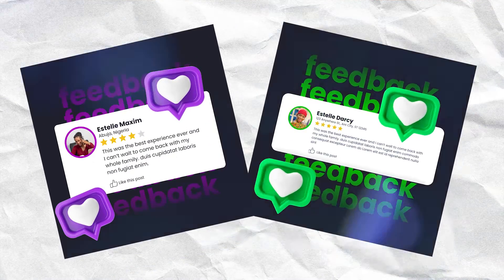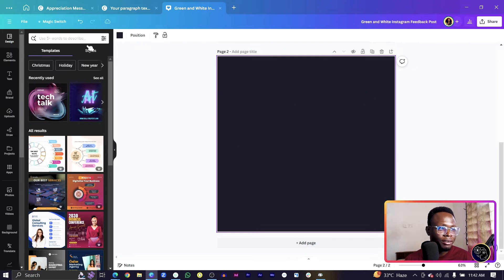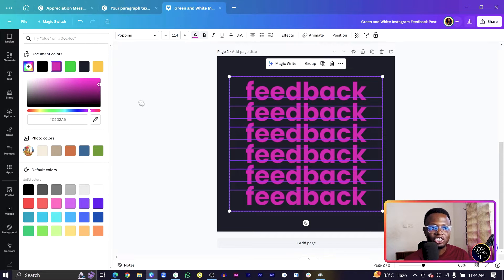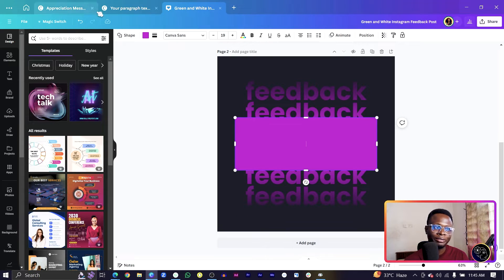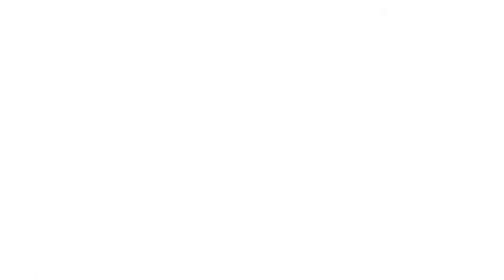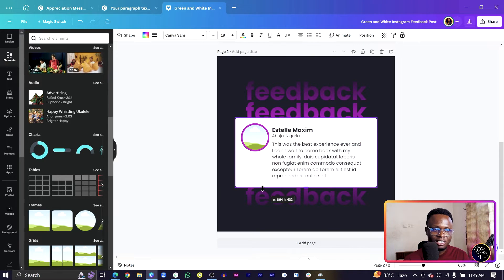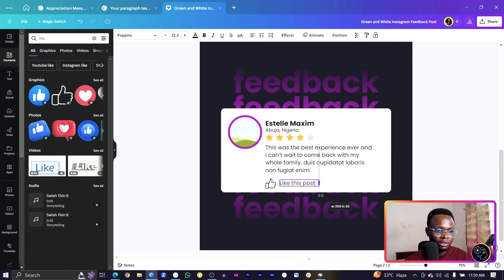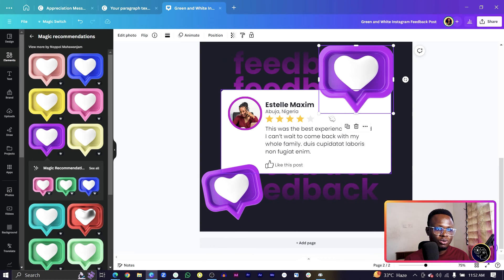Amplify Your Credibility: Craft Powerful Client Testimonials with Canva!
This tutorial will teach you how to make a client testimonial post in Canva that can be shared on Instagram to boost credibility.  This tutorial targets Canva beginners but still applies to advanced Canva designers.